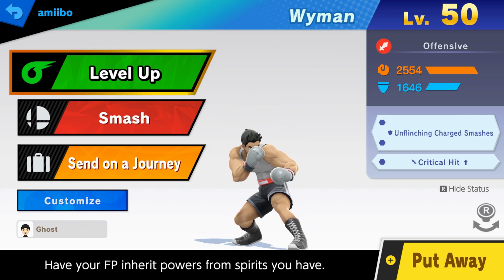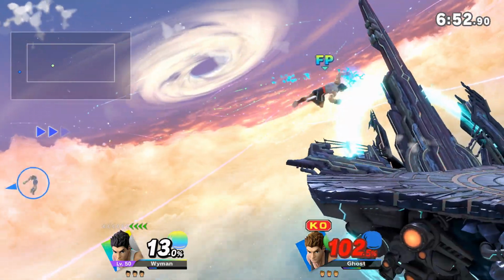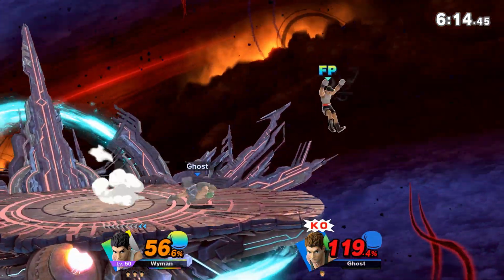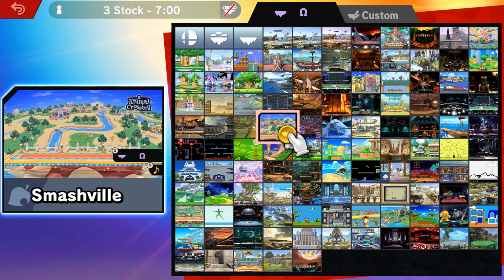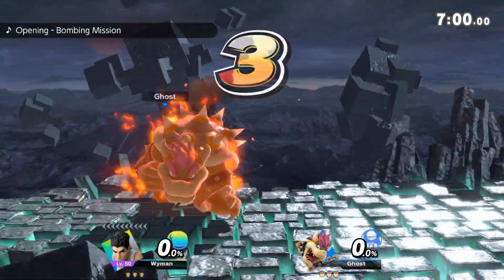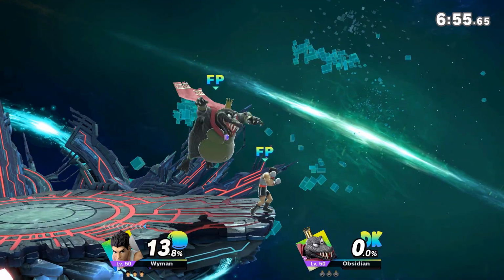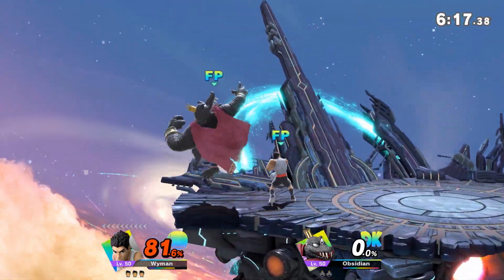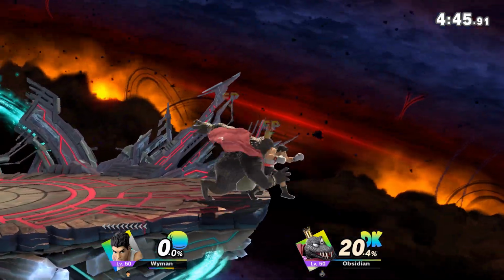Lil Mac Amiibo training! #6 - Super Smash Bros. Ultimate!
Hello and welcome to the start of training our Lil Mac amiibo! So today we are gonna start training him with the basics, Dodging, Hitting, and obviously staying alive. Dont worry we are gonna make him an absolute beast xD